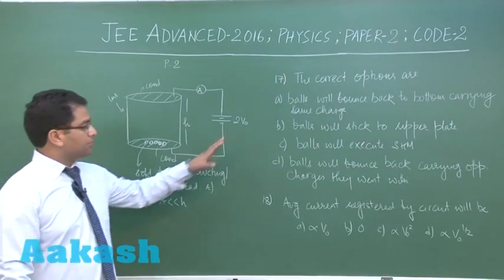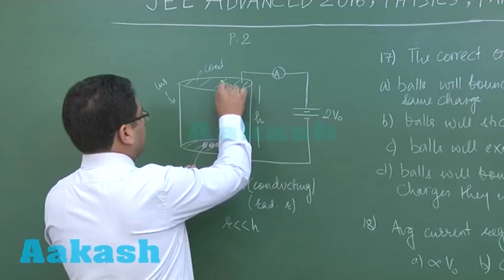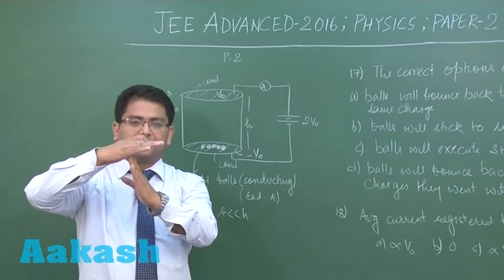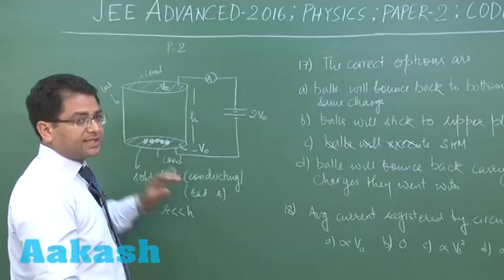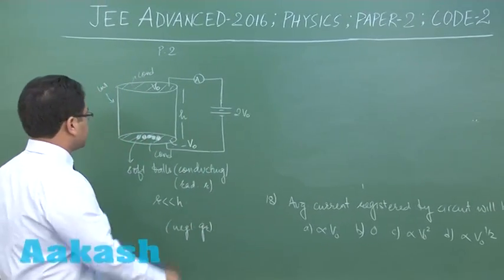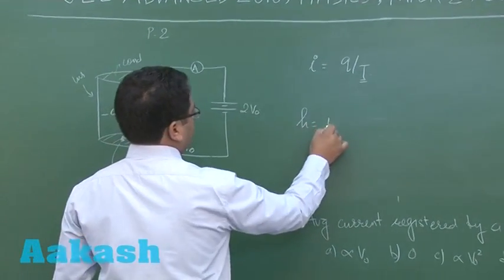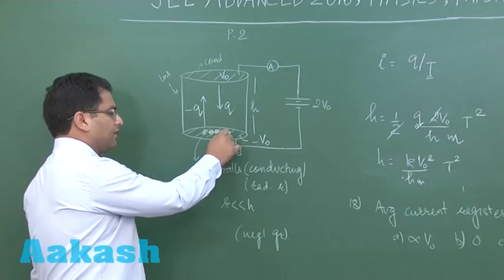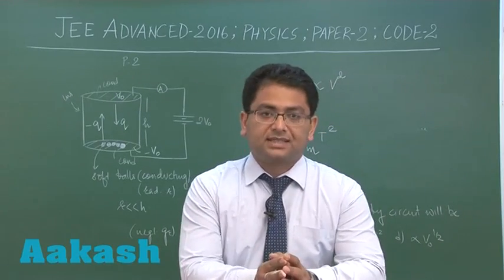JEE Advanced 2016 Solution Paper-2 Physics [Q. 17-18] By Aakash